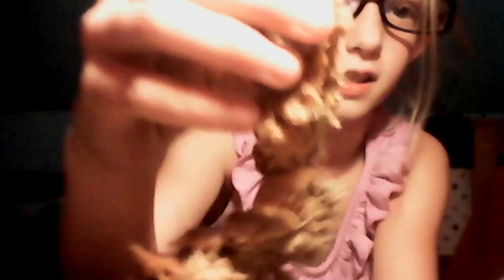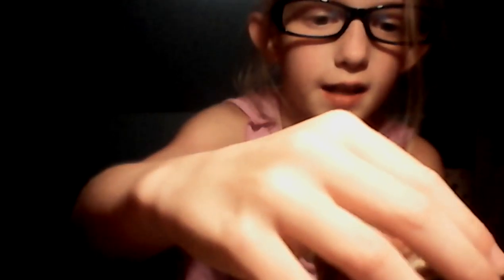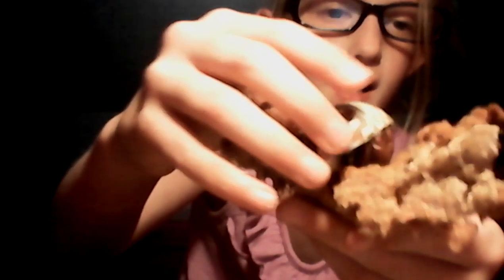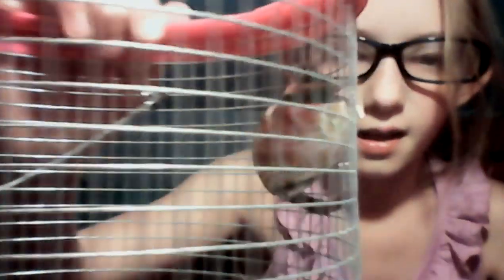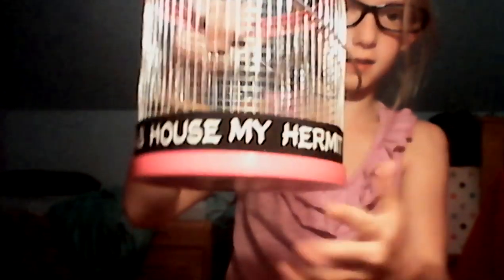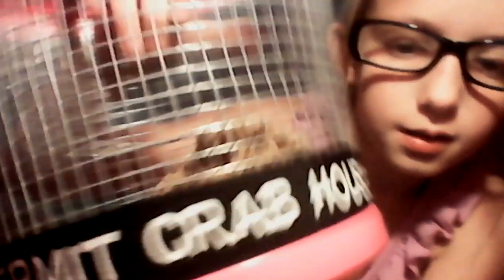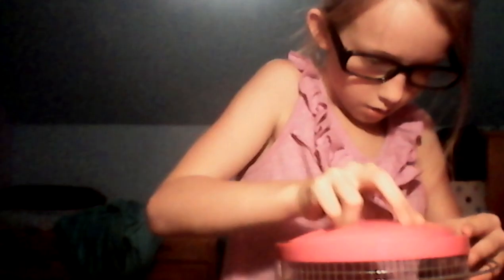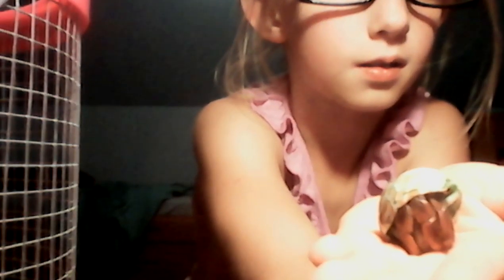MY NEW hermit crab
Got her from Outer Banks North Carolina OBX store